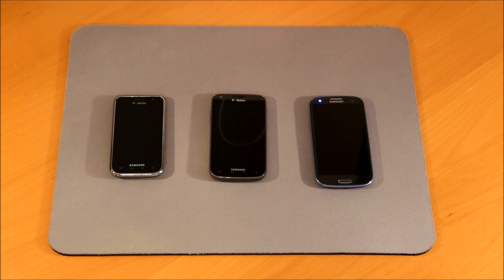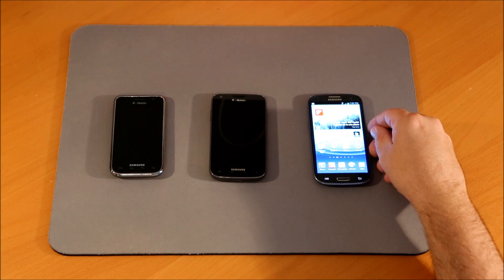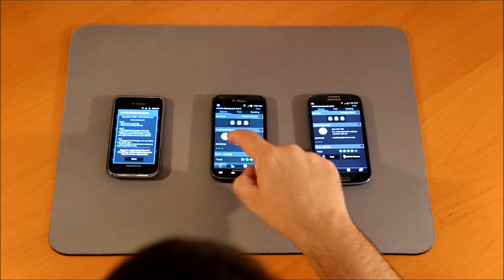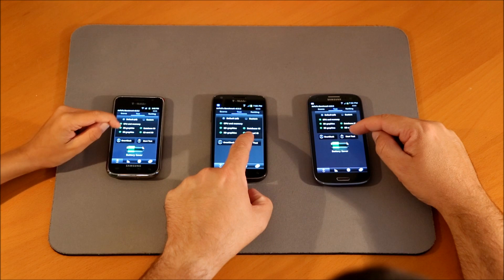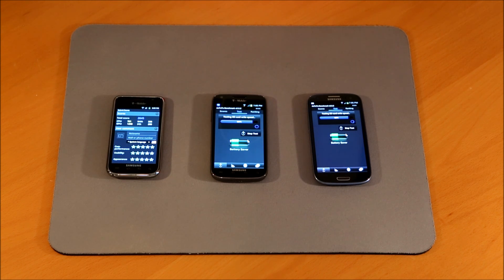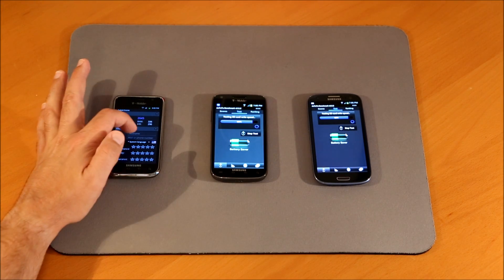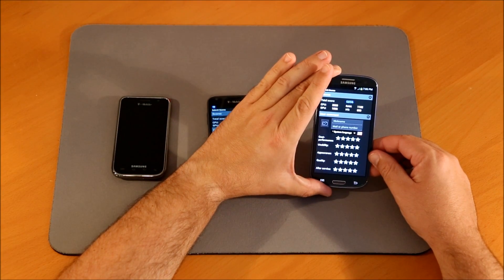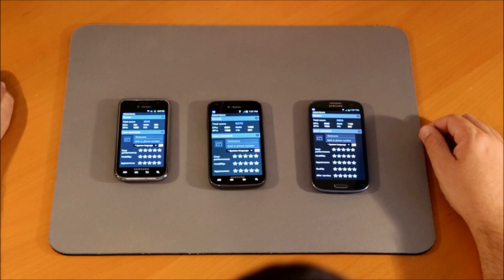Samsung Galaxy S3 Antutu Benchmark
Samsung Galaxy S3 vs S2 vs S 4G Antutu Benchmark